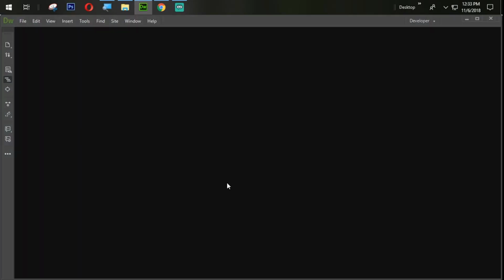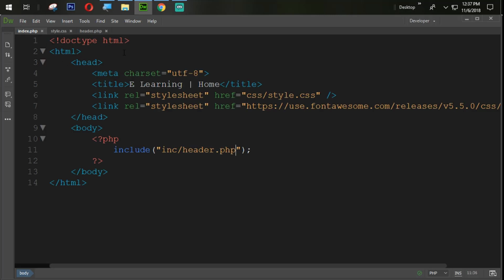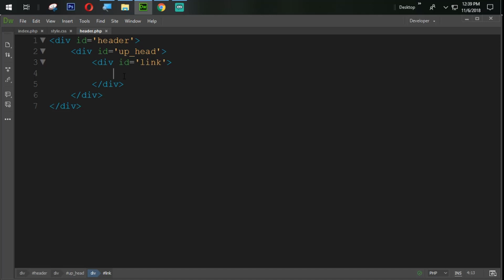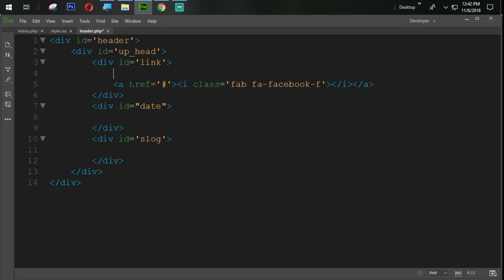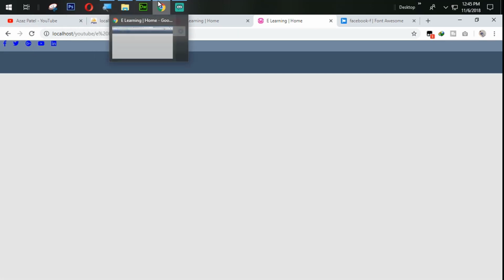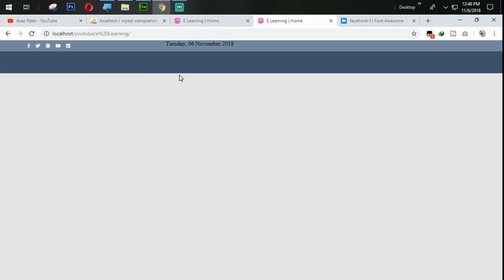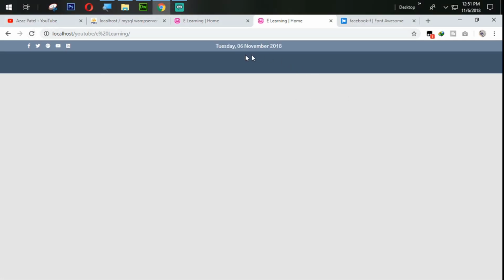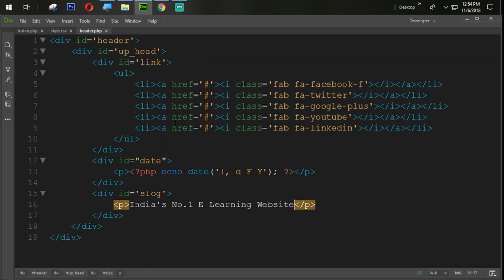Responsive E Learning Website Development In PHP With PDO Part 27 User Side Header Design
In This Course You Will Learn That How Can You Create A E-Learning Website In PHP.

We Use A Dreamweaver For Coding Opera Mini As A Browser And MySQL As a Database And We Also Use A Wamp Server (Offline) To Run PHP Script In This E Learning Website In PHP Course

Now, In This Tutorial We Will Design User Side Header For E Learning Website Development In PHP With PDO Course.